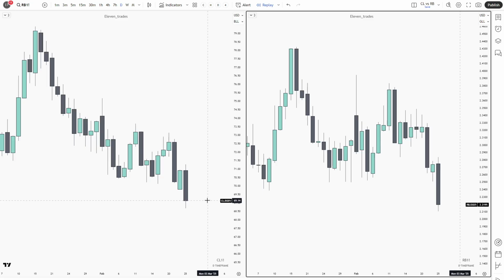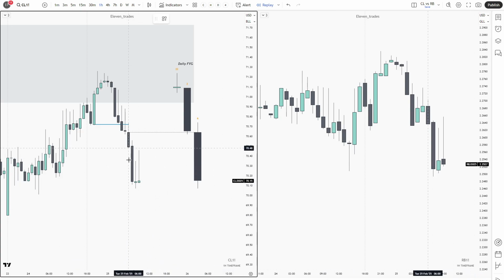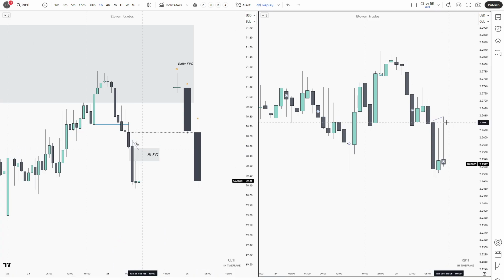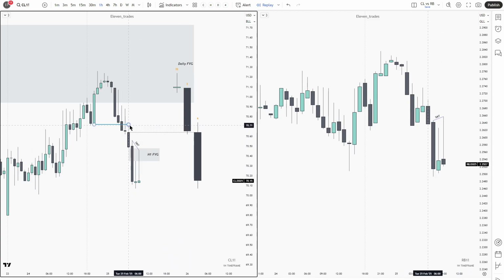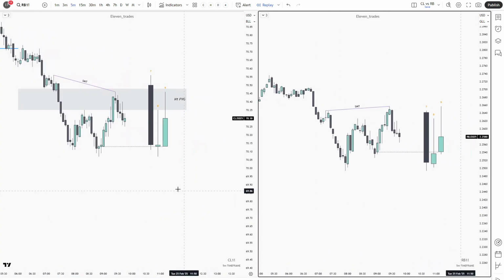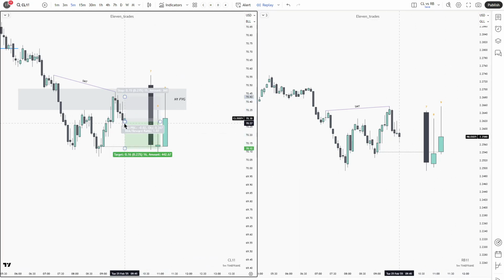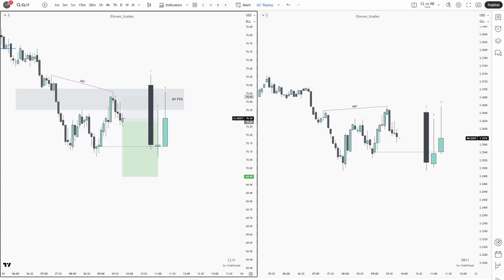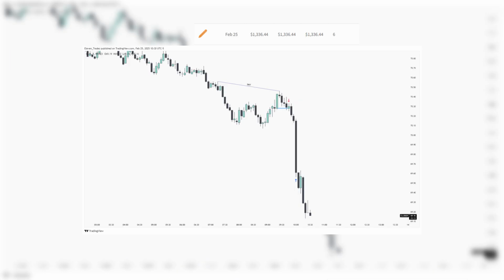Crude Oil Trade Breakdown & Execution Steps | +$1300 Profit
In this video, I’ll show you how I made $1300 using a specific trading model. I’ll break down the execution steps and key concepts behind the trade.